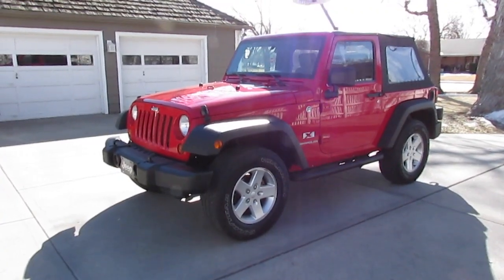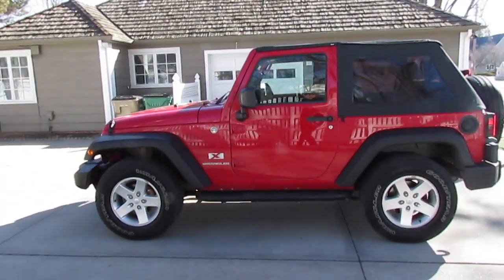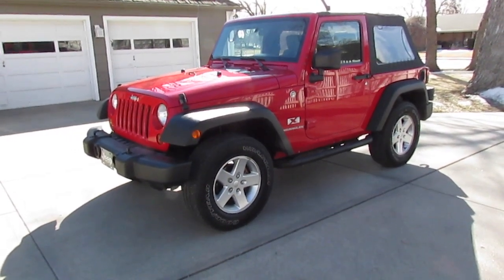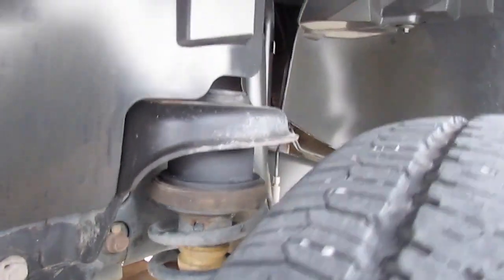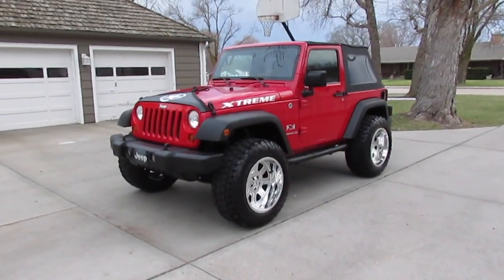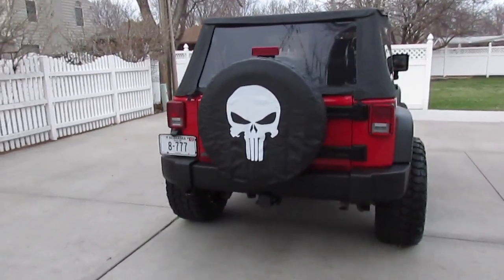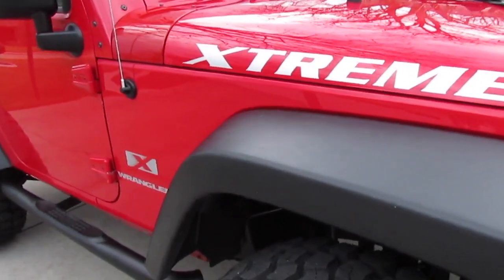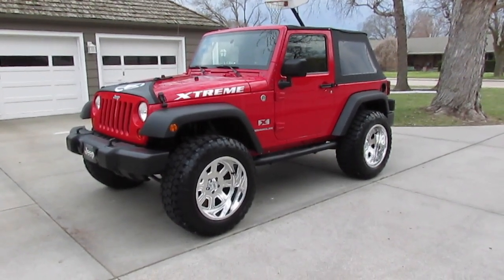KNUCKLEHEAD GARAGE 2009 WRANGLER X BUILD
Here is the process on a 2009 Jeep Wrangler X build. We installed a 3" leveling lift, added a custom hood graphic, installed a triangle bra, detailed the Wrangler, covered the rear tire, and added 20" Moto Metal Wheels with 35X12.50R20 tires.